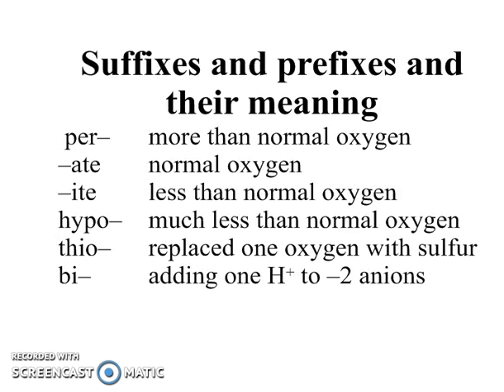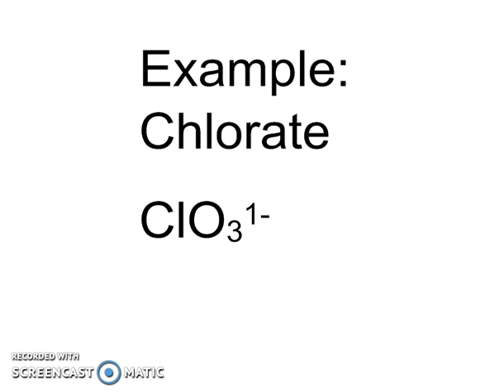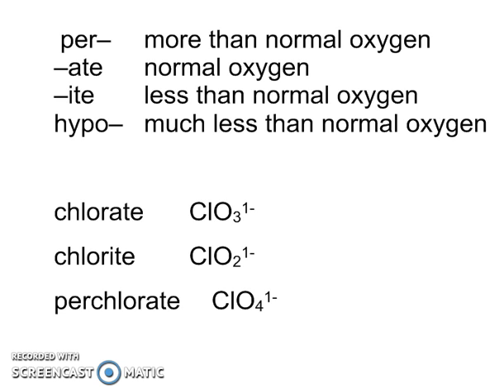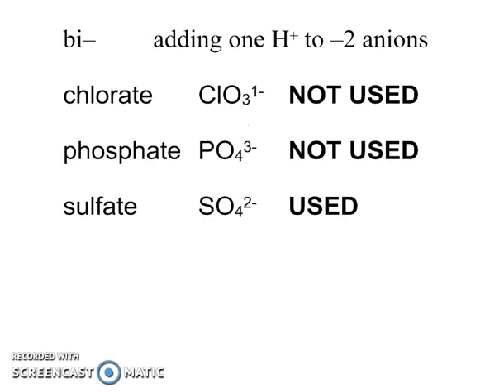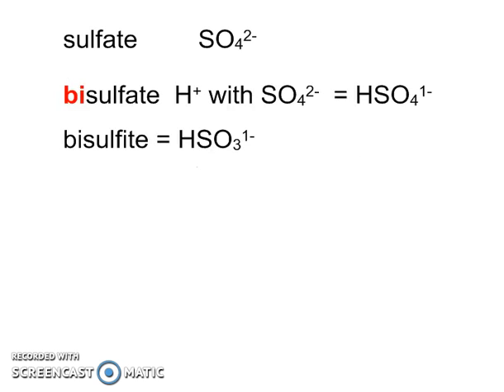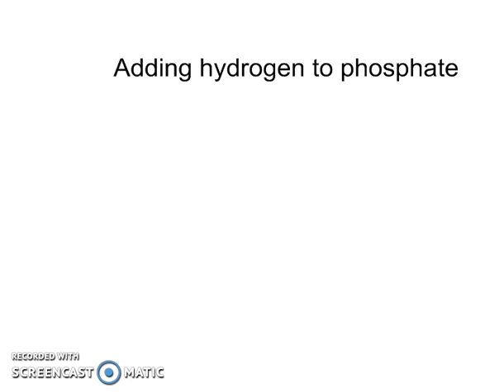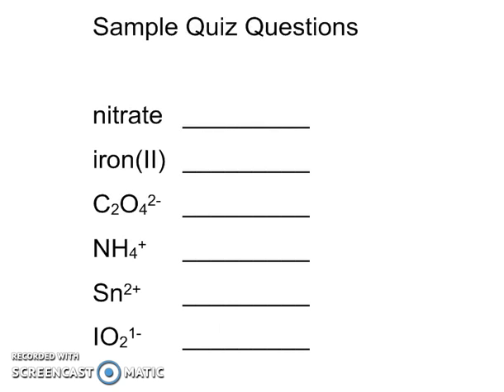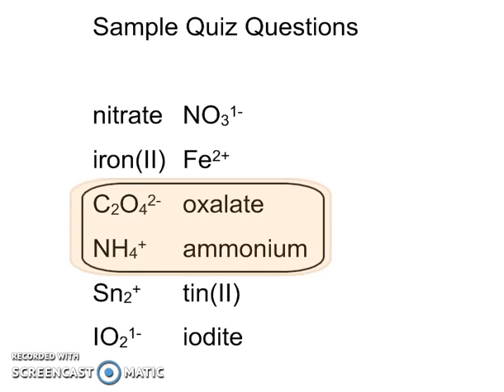Video Three ions